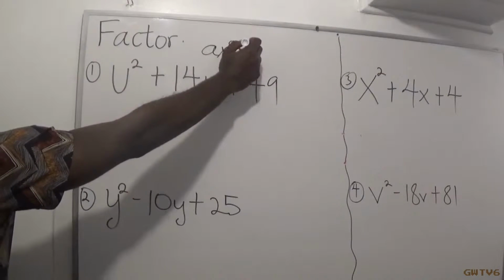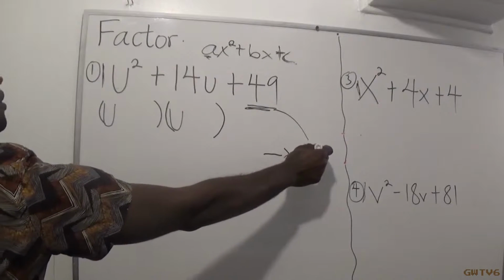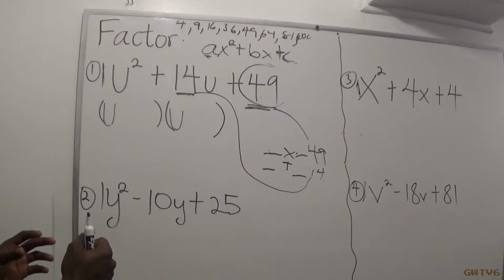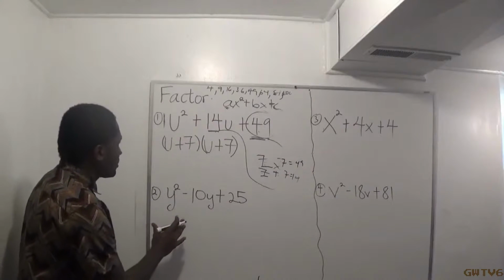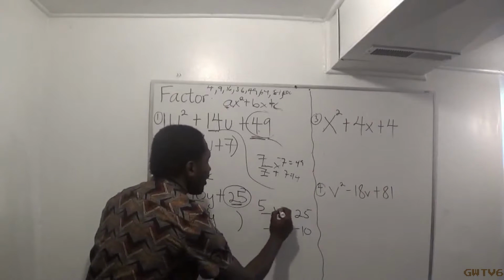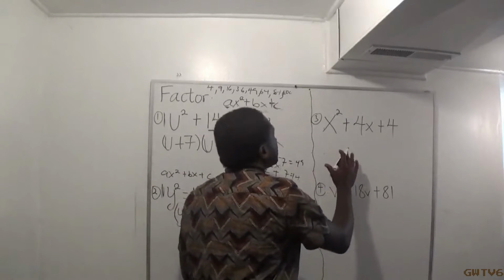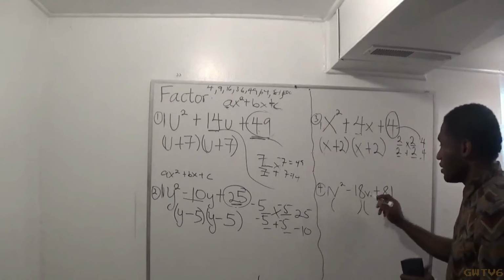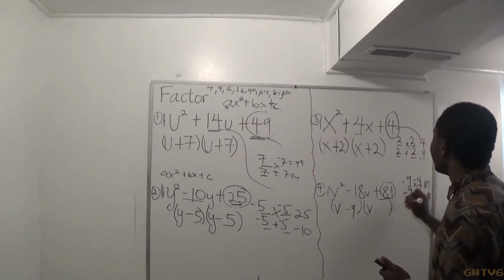IN 10 MINUTES: Factoring a perfect square trinomial with leading coefficient 1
Factoring a perfect square trinomial with leading coefficient 1. Please watch GeorgeWay show you the easiest way. Thanks.